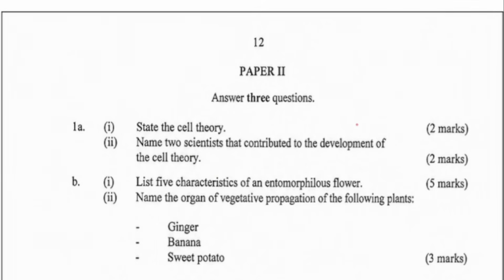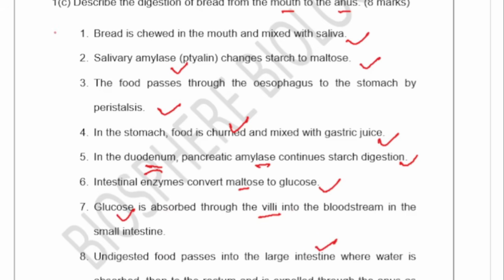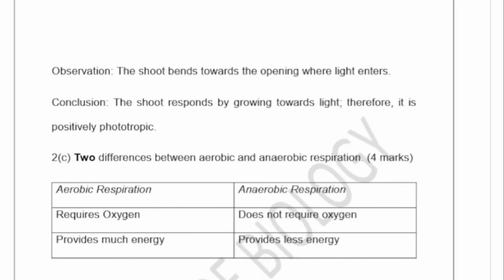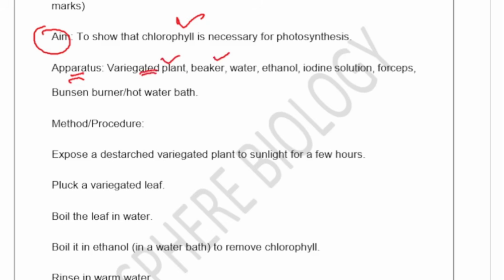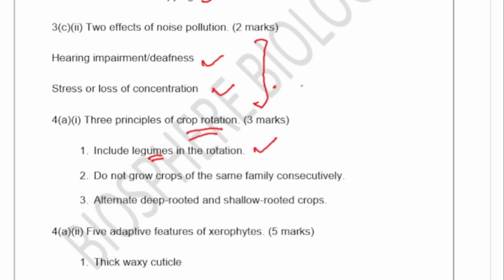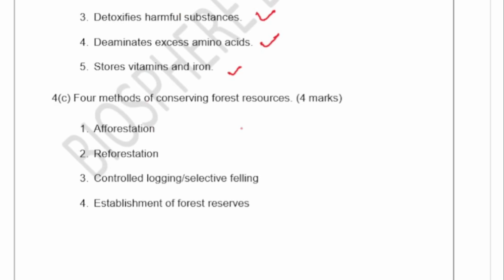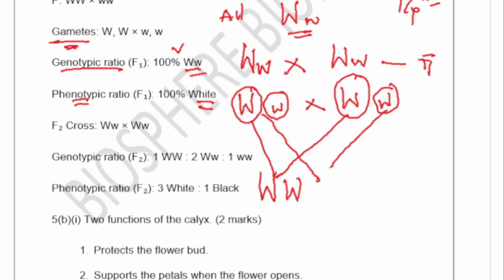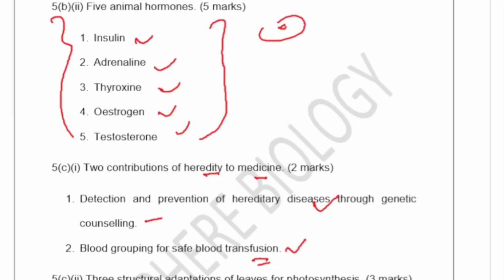NECO 2026 Review: Full Essay Question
This is all you need in this 11th hour! We had a robust review of a full Essay Past paper for you.
 Go over the concepts and be sure you're set for your exams.